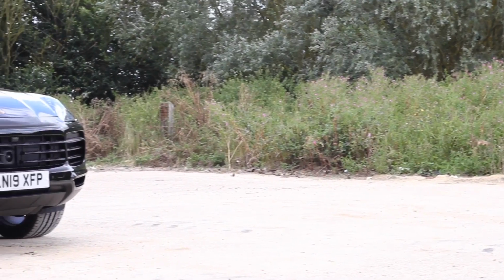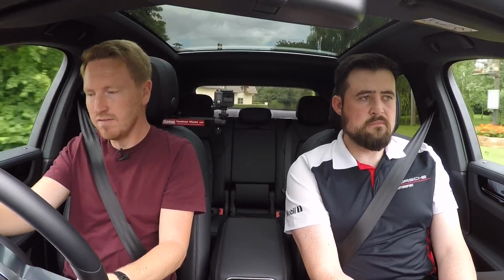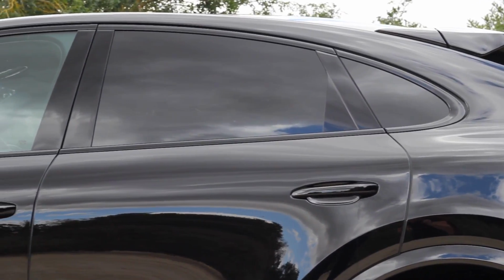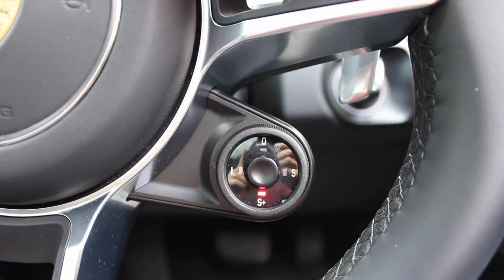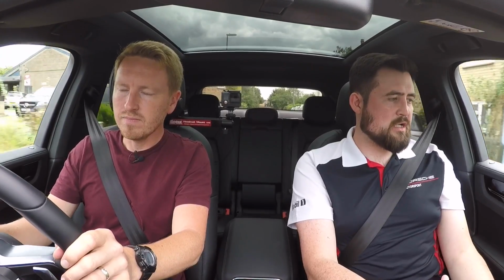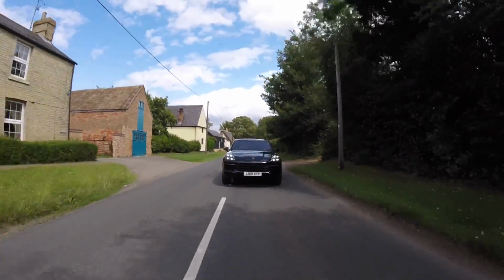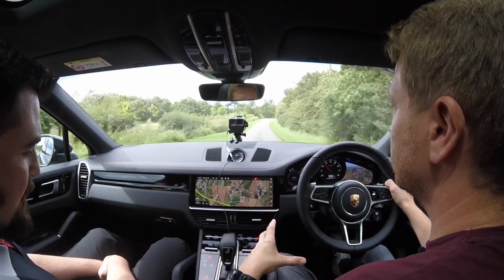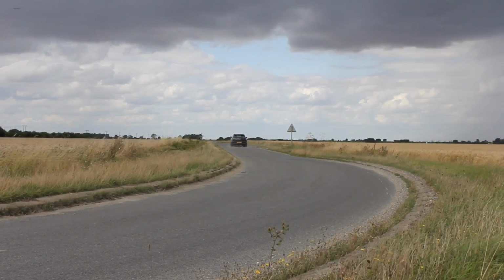2019 Porsche Cayenne Coupe **First Drive / Review**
Hi guys, something a little different! I have a friend who works for Porsche who thought it would be a good idea to get together to have a play with some cars. This isn’t my usual area of motoring but it’s good to broaden your horizons and try new things! Who knows, more cars could follow 😉